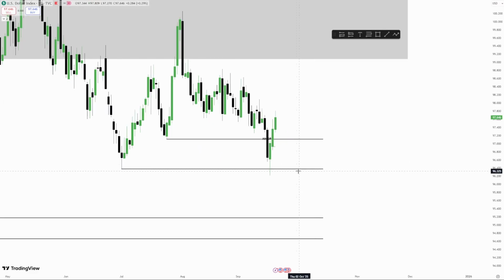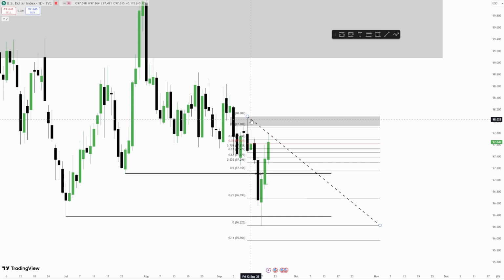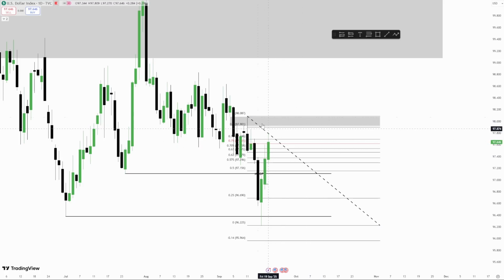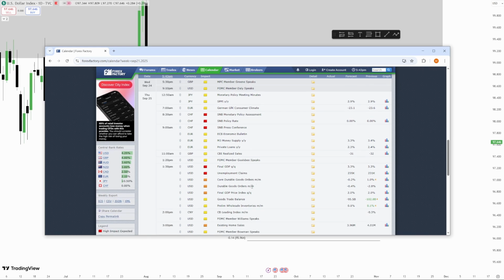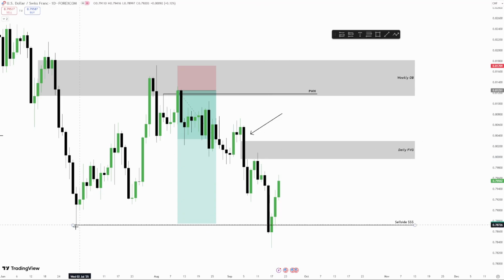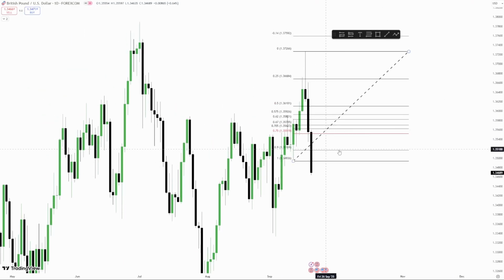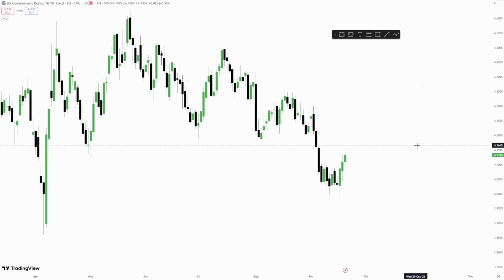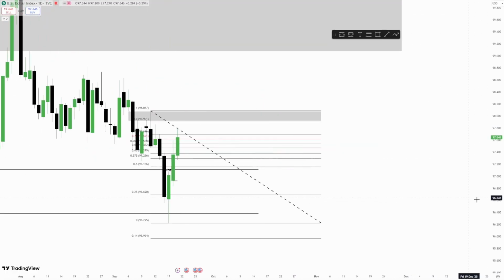Everything You NEED To KNOW About Next Week's Trading - Forex Forecast/Bias [Sept 22-26]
In This Trading Forex Forecast, We cover the DXY, EUR/USD, GBP/USD, USD/CHF and XAU/USD.

In this weeks outlook we cover the weekly biaa coming from the FOMC statement to cut the rates and how this has an effect on the DXY and other major forex pairs such as EURUSD, GBPUSD, USDCHF and XAUUSD.

📊 What you’ll learn in this video:

DXY forecast

Key levels to watch on EURUSD, GBPUSD, USDCHF and XAUUSD (Gold)

My personal trading scenarios for the upcoming week

Technical setups and macro drivers that could move the markets

Whether you’re a day trader or swing trader, this Forex weekly forecast will help you prepare for the week ahead and stay on top of the most important trading opportunities.